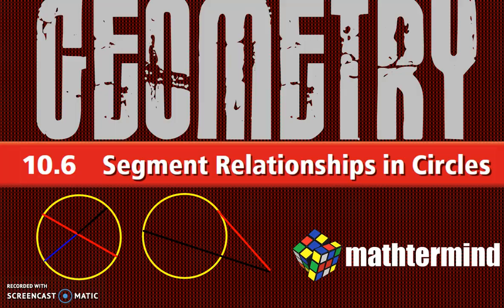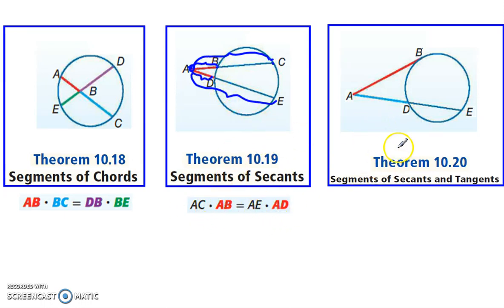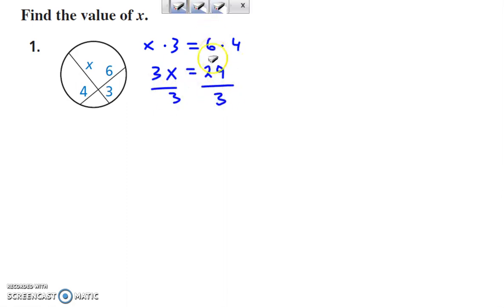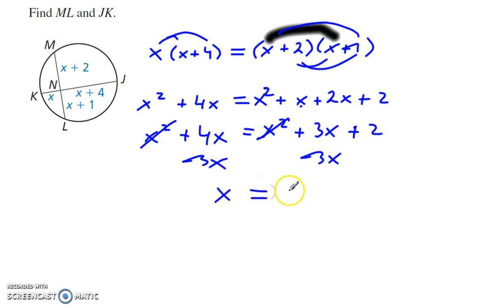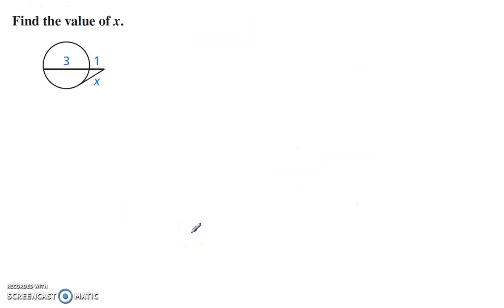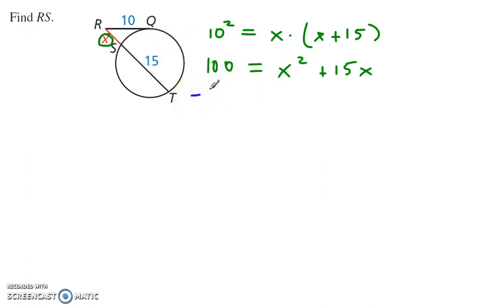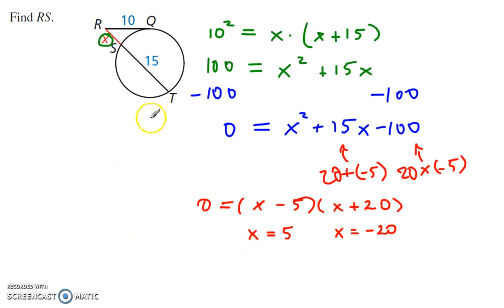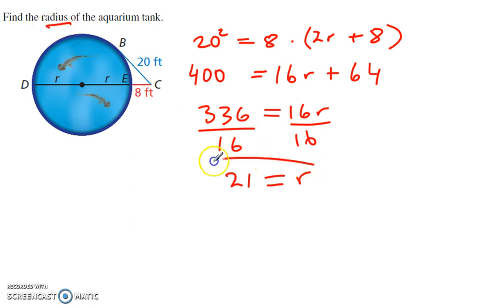BIM GEOMETRY 10-6 Segment Relationships in Circles